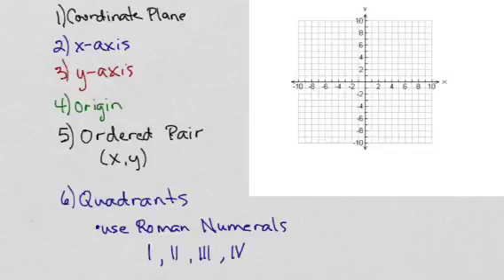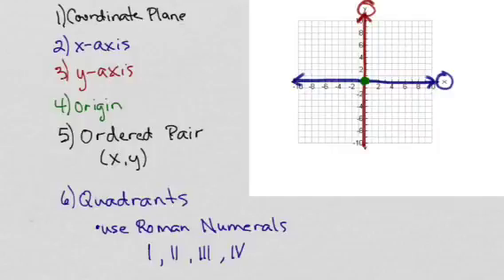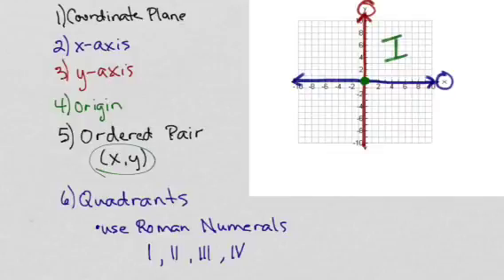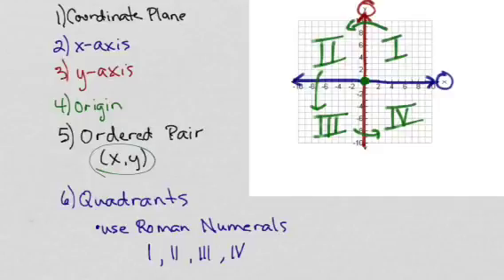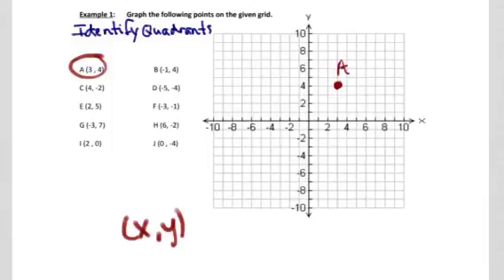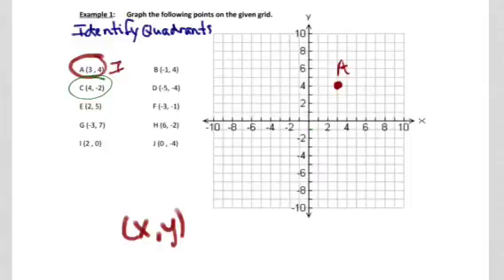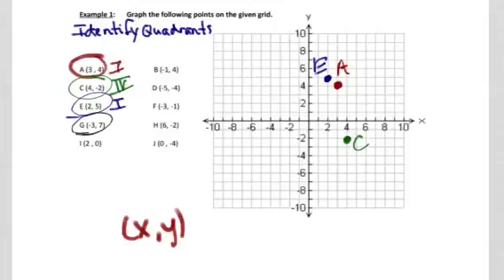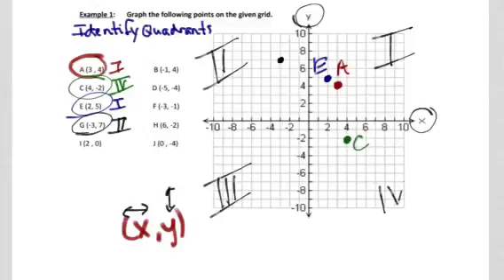The Coordinate Plane